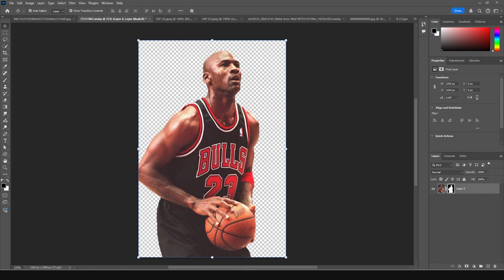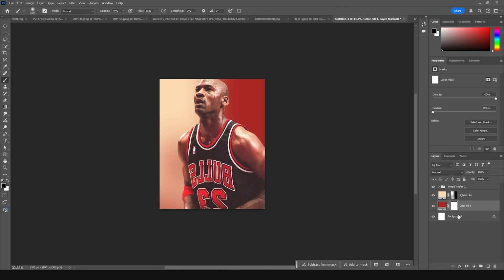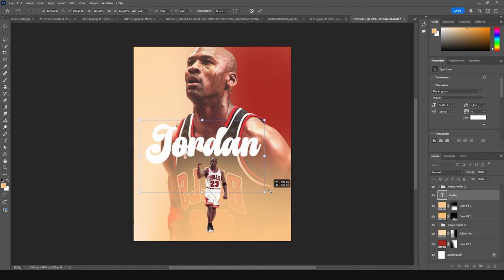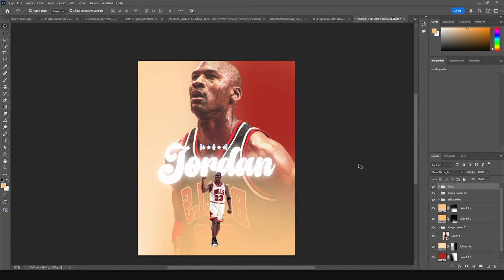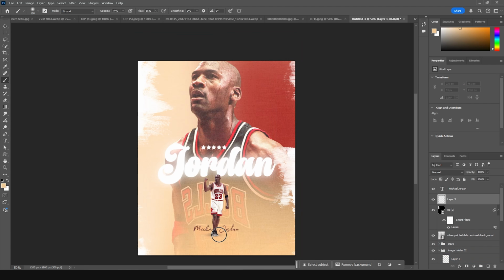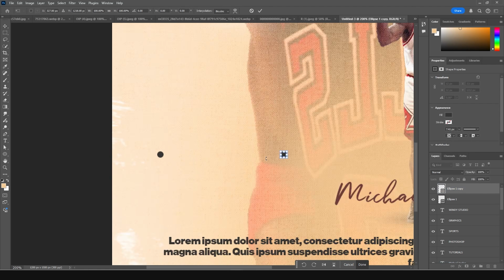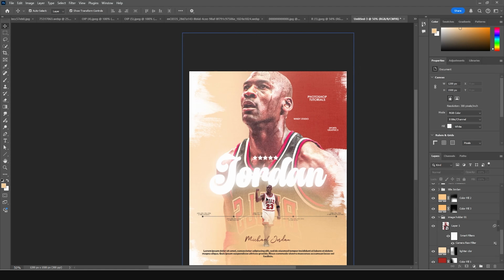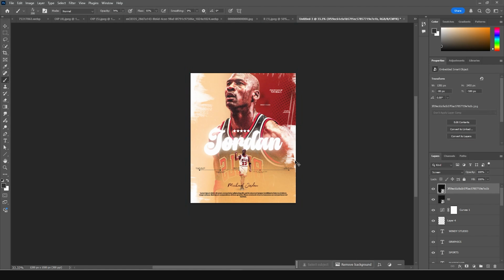How to Design an Eye-Catching Sports Poster in Photoshop | Step-by-Step Tutorial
"Learn how to create a professional sports poster using Photoshop! In this step-by-step tutorial, I’ll guide you through designing a dynamic and visually appealing poster that’s perfect for any team or athlete. Whether you're a beginner or an experienced designer, you'll pick up tips on composition, text effects, and enhancing your artwork with Photoshop tools.